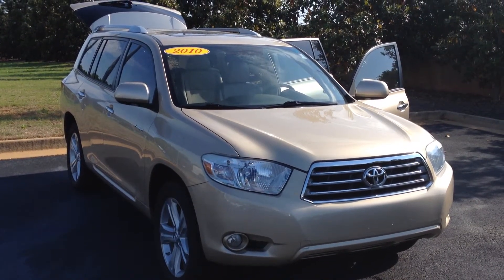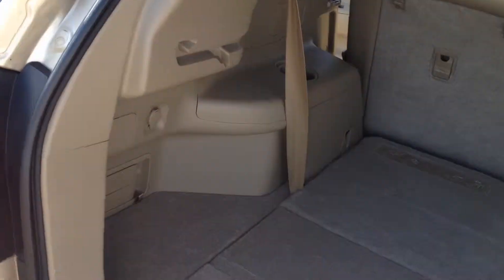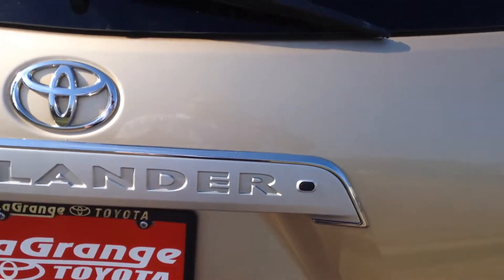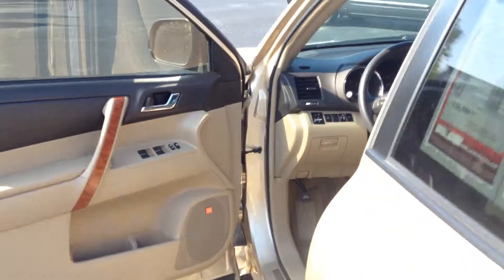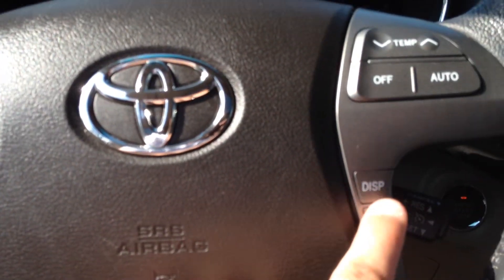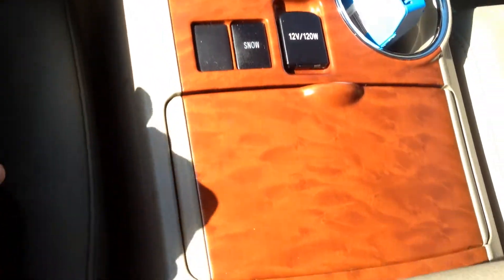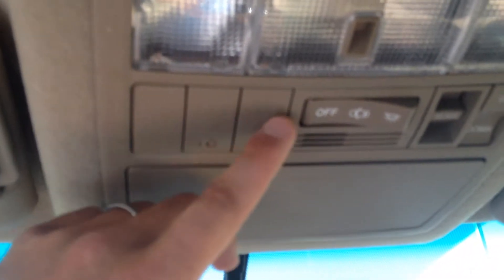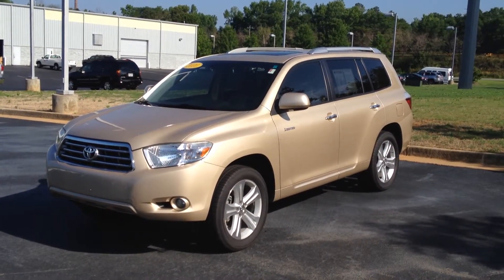Jordan's 2010 Toyota Highlander Limited by Gerald